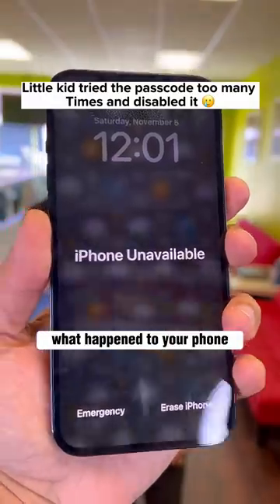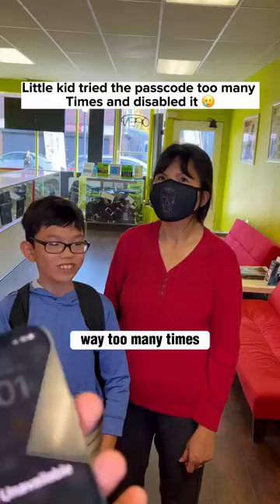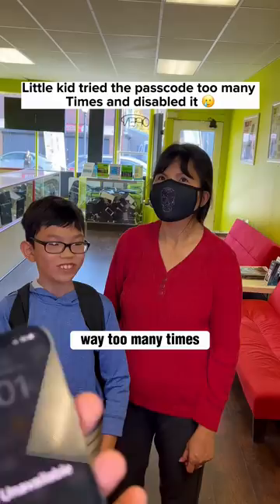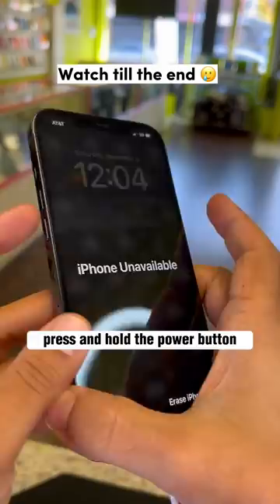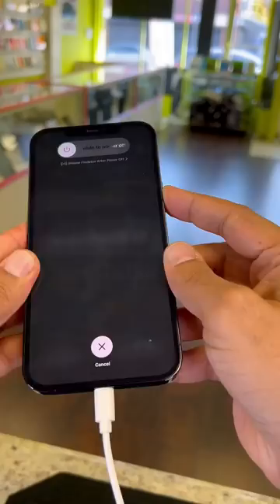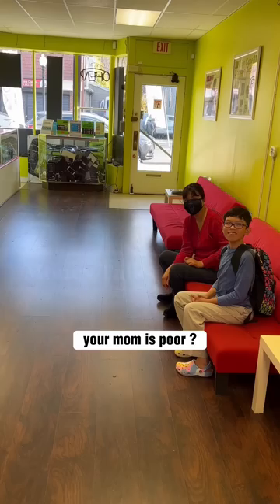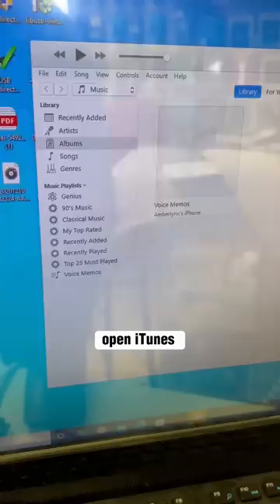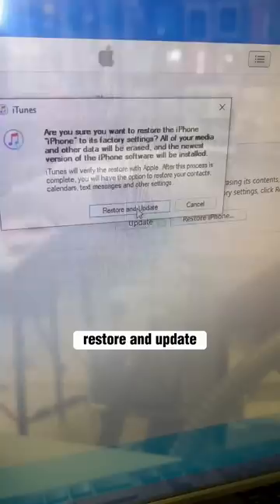Little Kid Forgot His IPhone Passcode 🥺